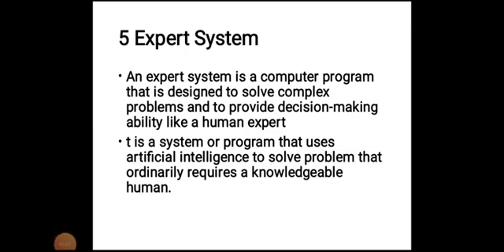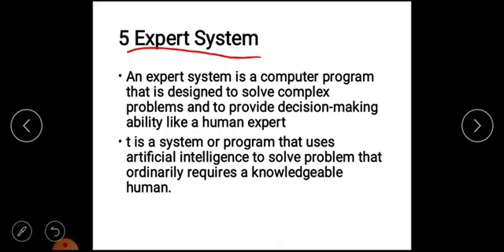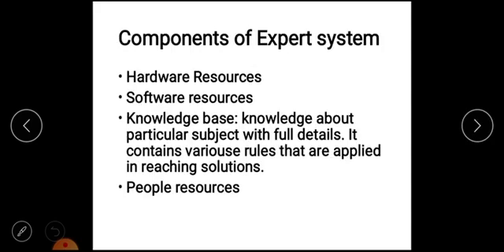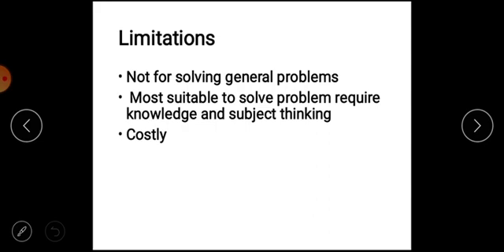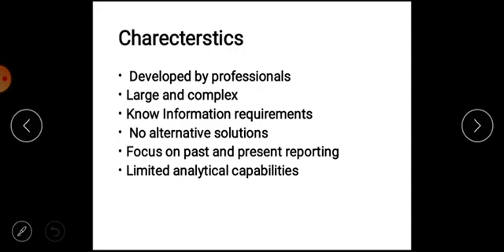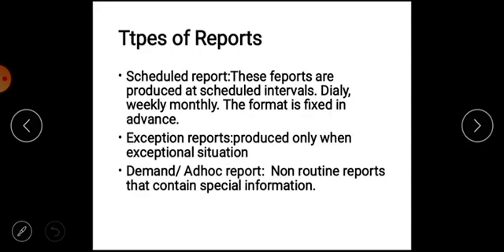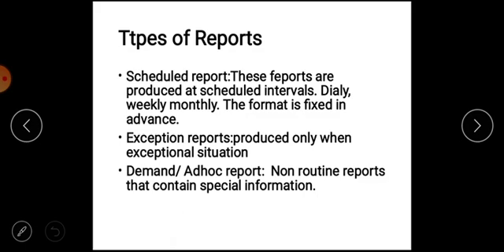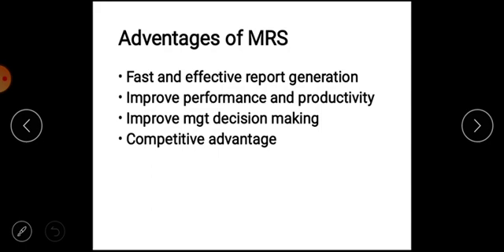Expert system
Business Information System calicut university